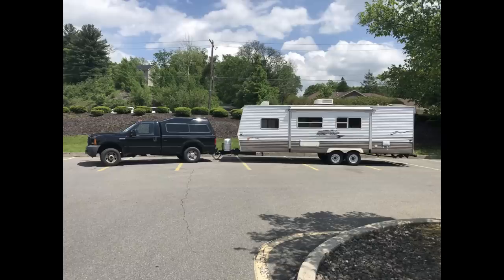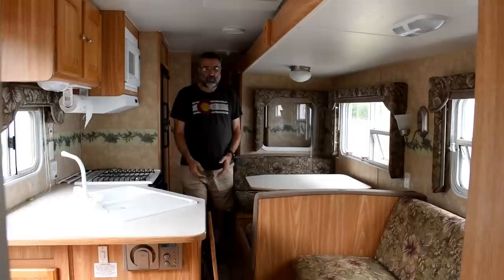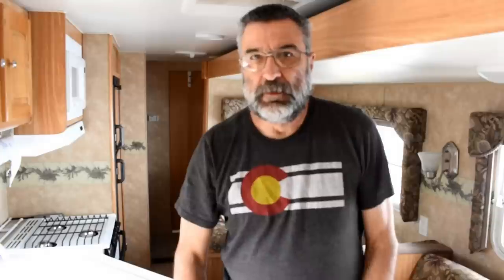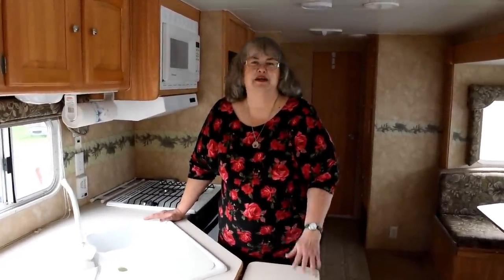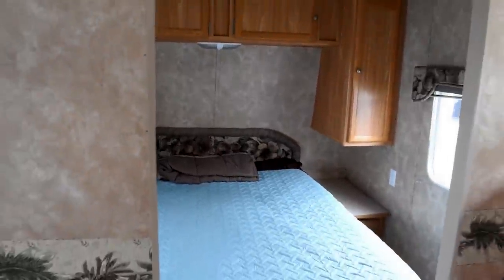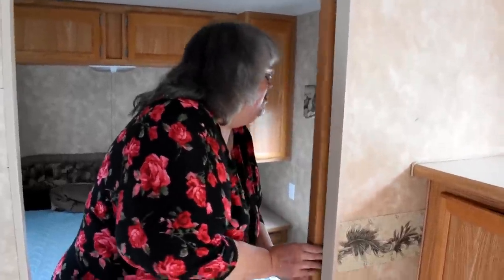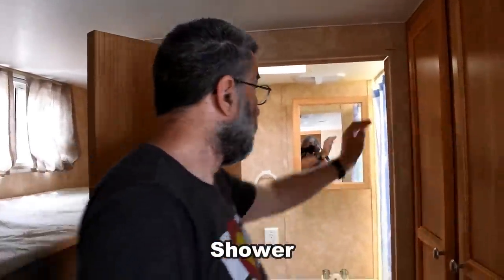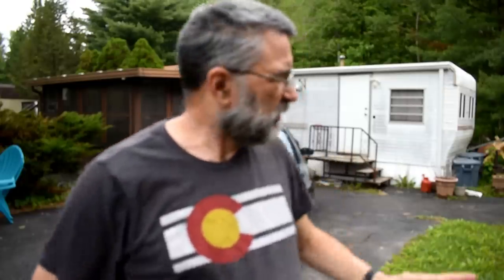Tour our new (to us) 30 ft RV Travel Trailer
Here is a tour of our new (to us) 30 foot, 2004 Layton Travel Trailer by Skyline.  If you're wondering WHY we made the switch, we talked about that at length near the end of our video "What We learned About RVing."